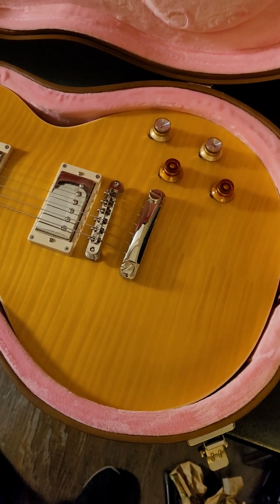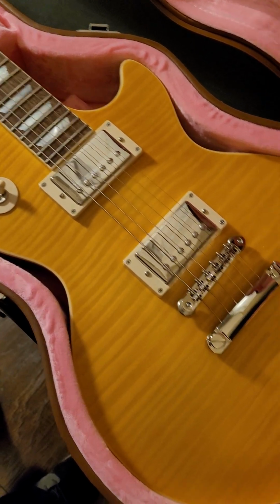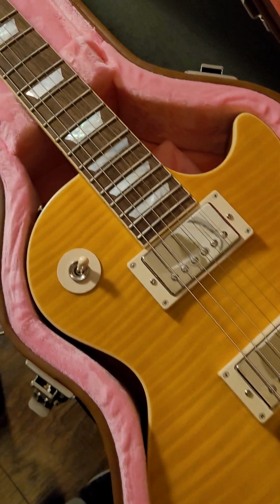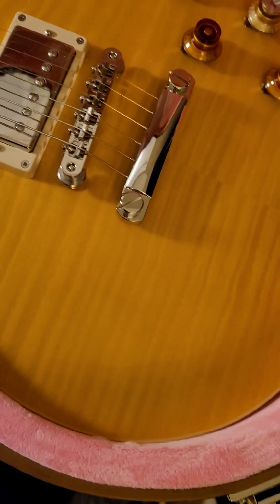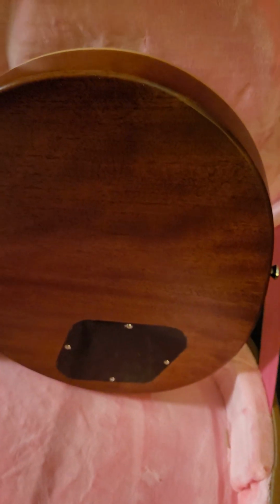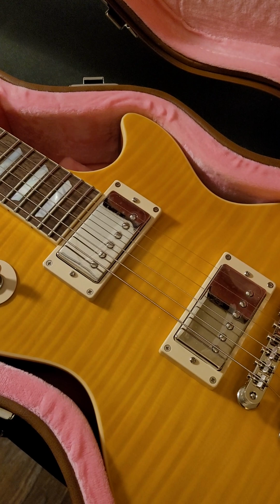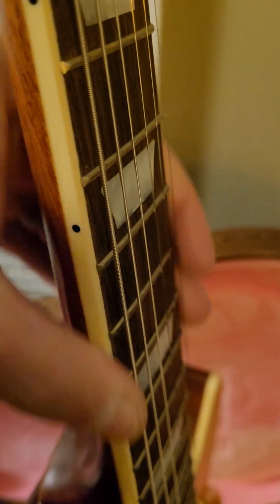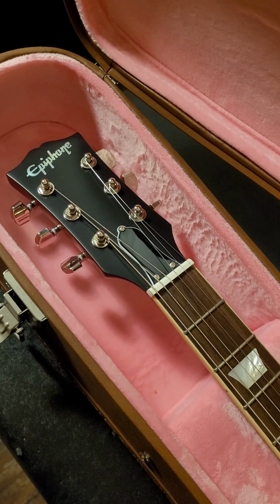The Epiphone Kirk Hammett Greeny officially SUCKS! Honest disappointed review. Guitar returned!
This is the worst quality Epiphone signature model ever. Nowhere near the quality of the Adam Jones, Alex Lifeson or Jerry Cantrell.
DONT WASTE YOUR MONEY!